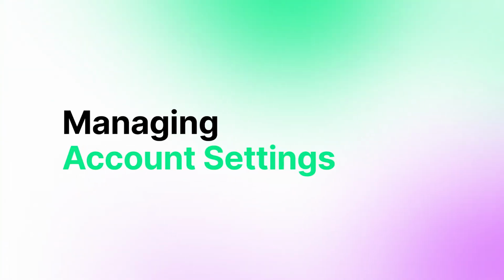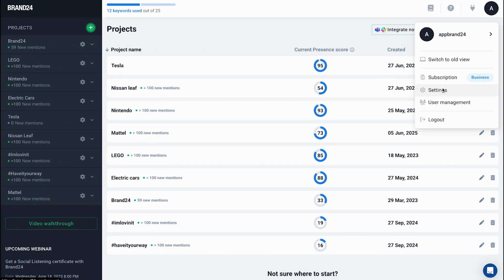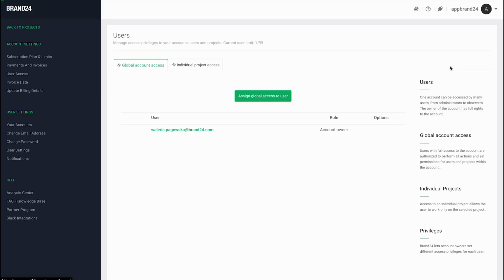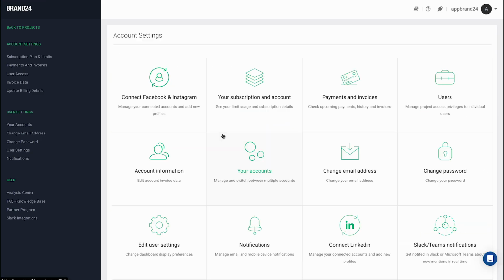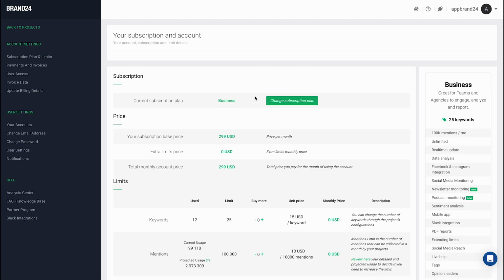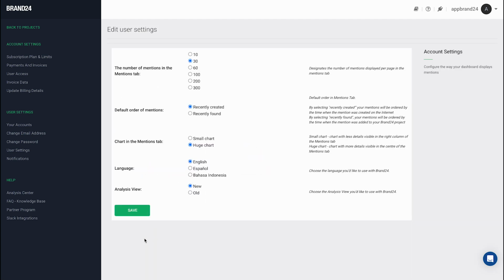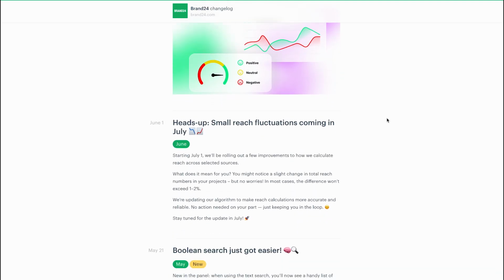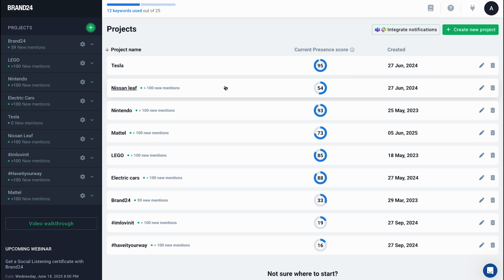Managing Account Settings | Brand24 Tutorial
You’ve mastered projects—now let’s take a quick tour of your Brand24 account settings to help you manage users, plans, and support more efficiently.

This is the final step to get the most out of your Brand24 experience!

In this video, you’ll learn:
00:00 Introduction
00:11 How to access your Account Settings
00:22 How to manage users and assign roles
00:56 How to upgrade your plan or add keywords
01:10 How to manage your user settings
01:20 What’s in your Account Panel
01:41 How to reach your Customer Success Manager
02:00 How to register for certified webinars

👉 Need more keywords or help? Contact your Customer Success Manager anytime!